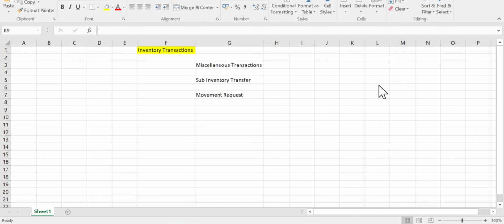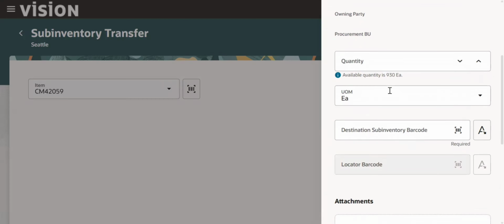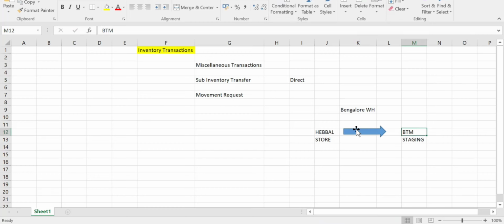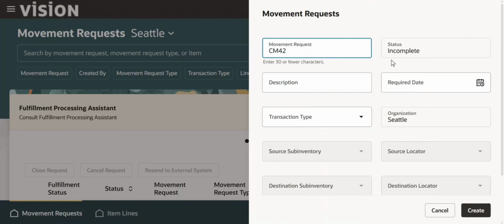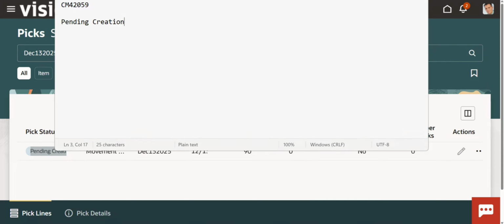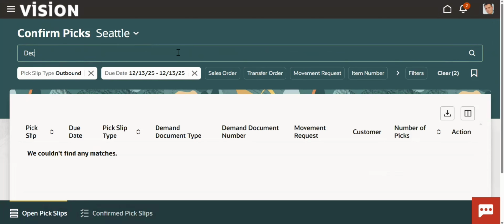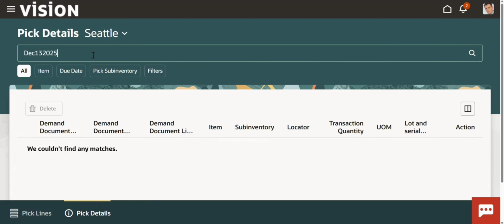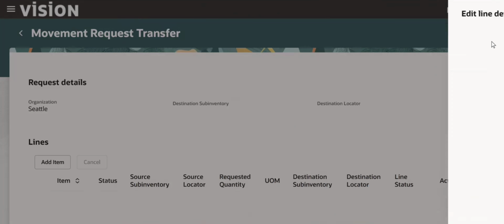Oracle Fusion Inventory Management- Sub inventory Transfer and Movement Request (Redwood)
Oracle Cloud Inventory Management
Oracle Fusion Inventory Management
Sub Inventory Transfer
Movement Request